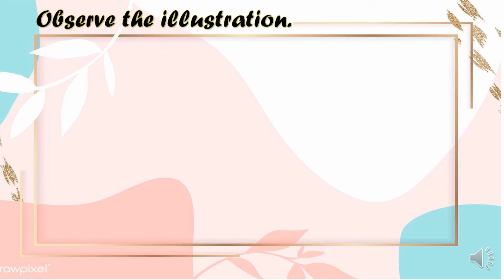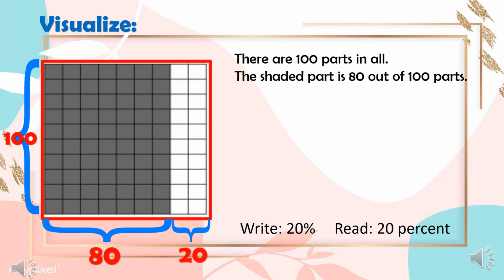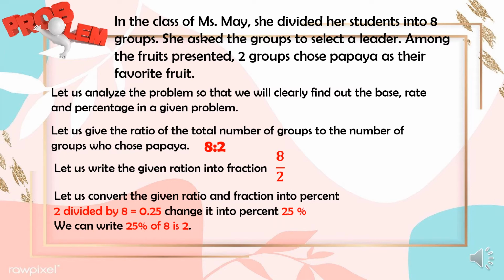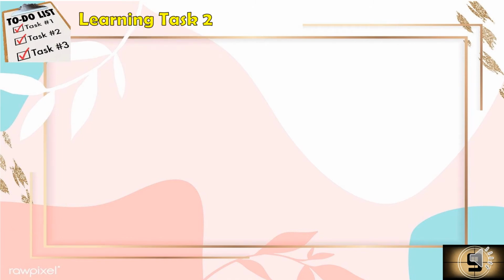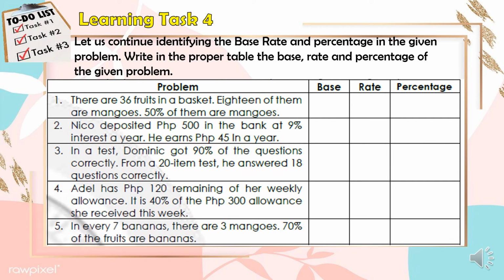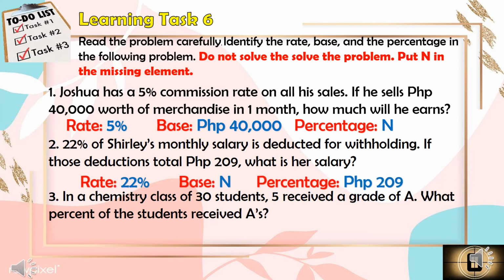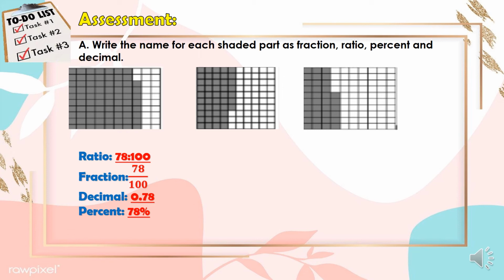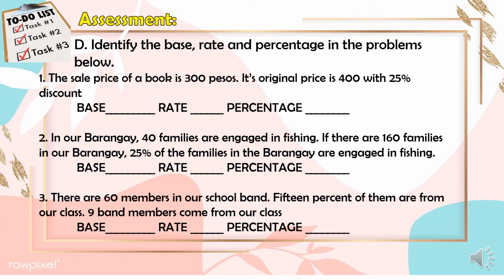Math 5 Q3 Week 1 Percent, Fraction, Ratio & Decimals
Visualizing Percent and Its Relationship to Fractions, ratios and decimal numbers using models
Defining Percentage ,Rate or Percent and Base
Identifying Base, Percentage and Rate in a Problem